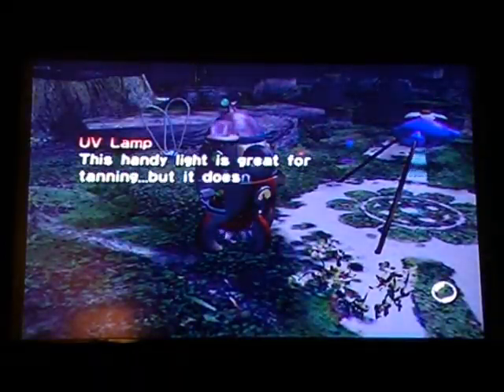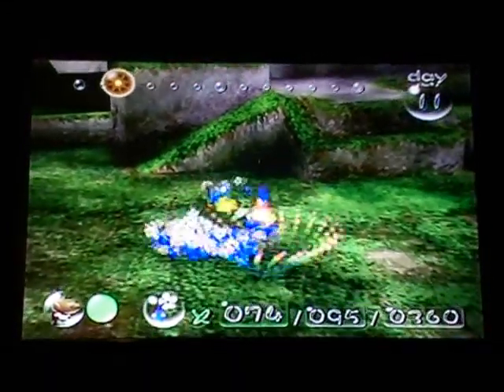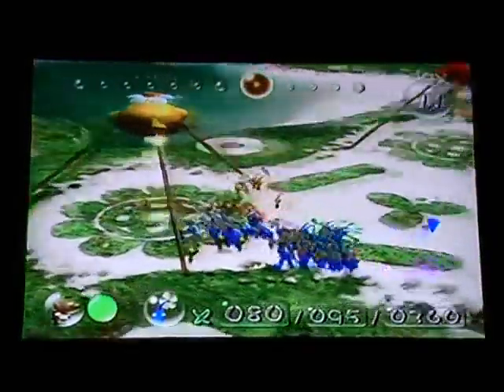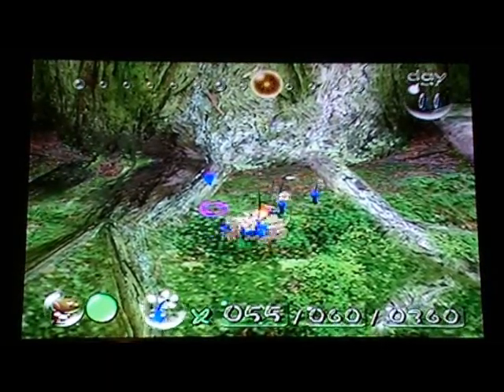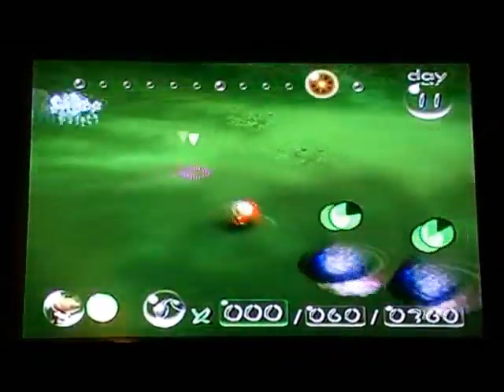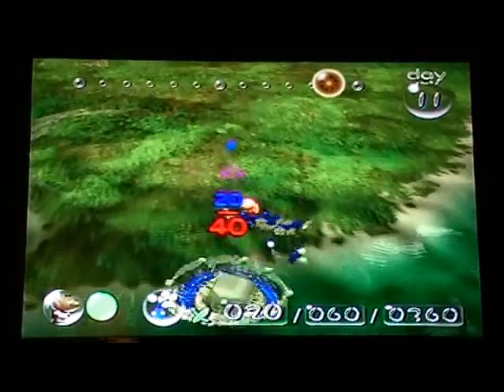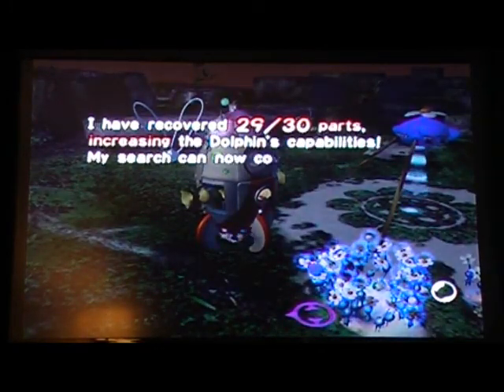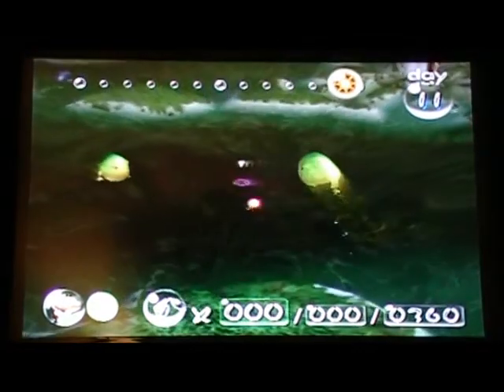Let's Play Pikmin - Day 11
Returning to the Distant Spring, we get all of the remaining ship parts, leaving only one at the Final Trail!